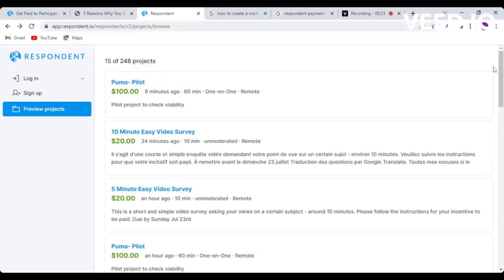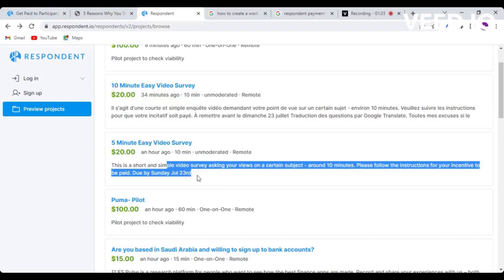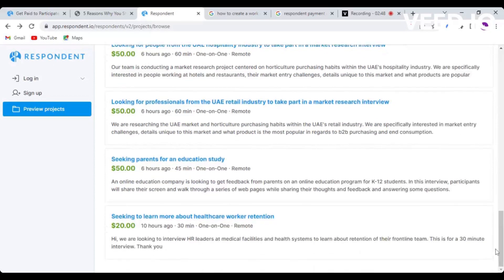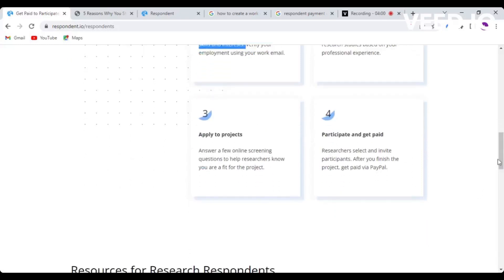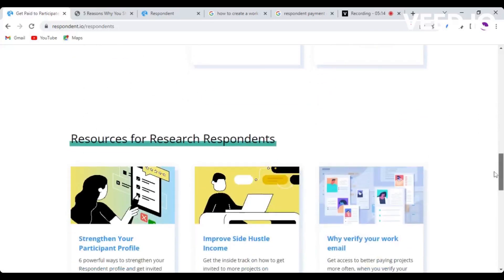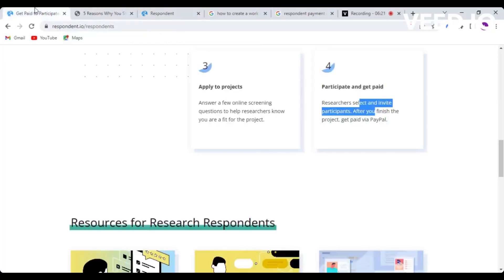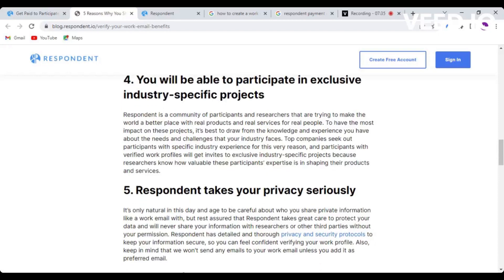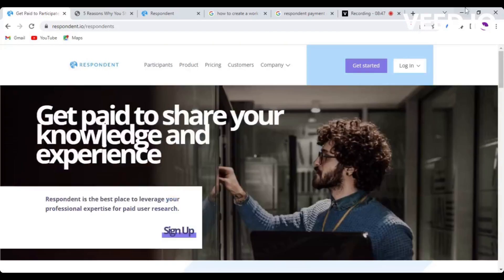Get Paid Up to $100/Project to Share Your Knowledge and Expertise on This Website.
Website Name: Respondent. Sign up as a participant.
Good Luck!

(Check all UHRS related videos to understand better) Drop questions in the comment section
Sign up on either Appen, Clickworker or One-Forma and register for UHRS tasks. Good Luck.

(Browse through the other videos. You might find one that could be your source of extra income!)